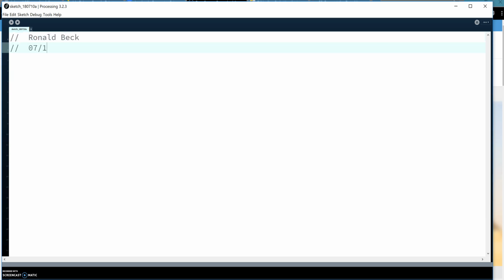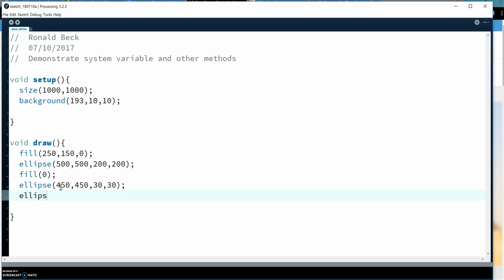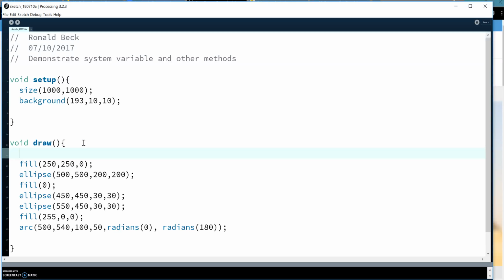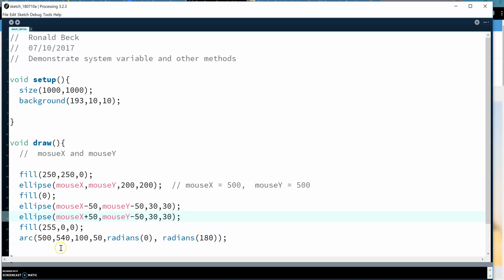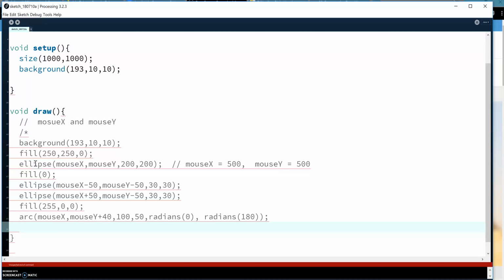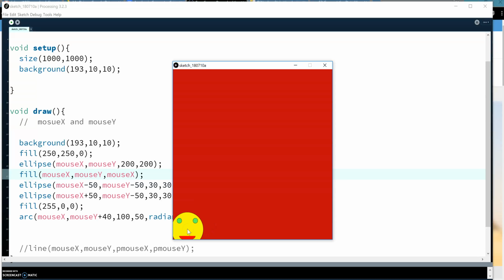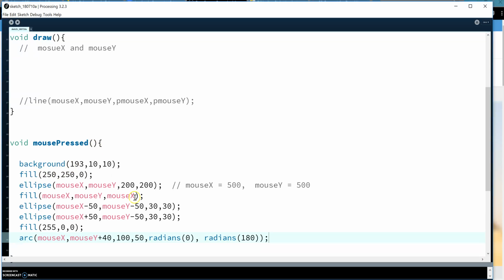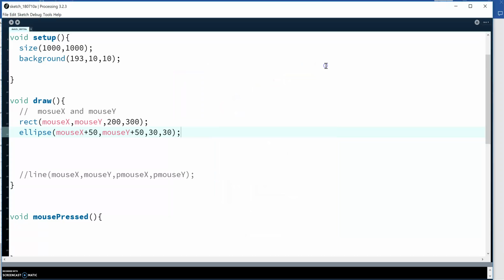14 SystemVariablesII and mousePressed Processing